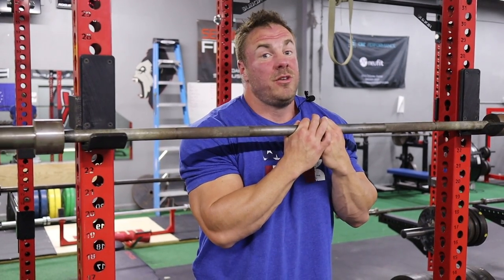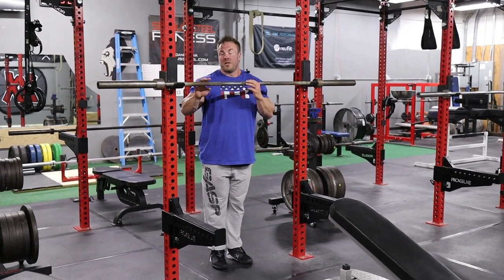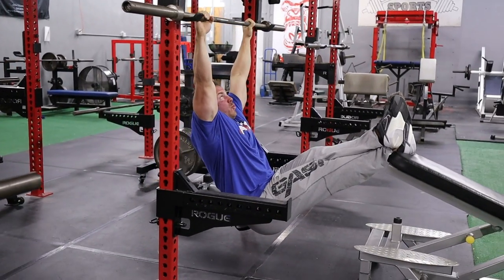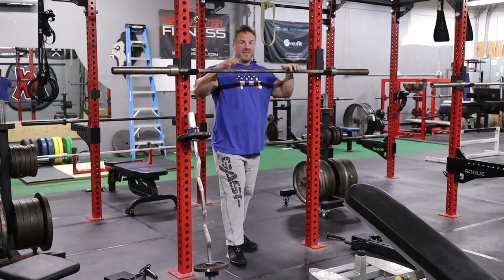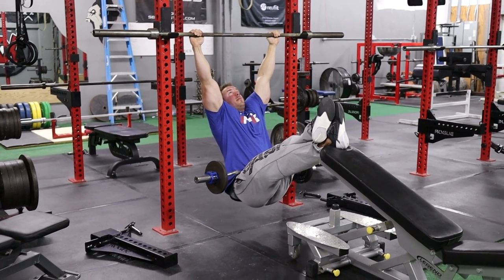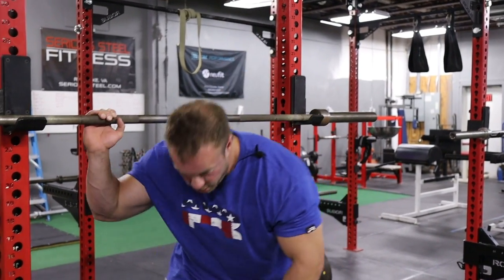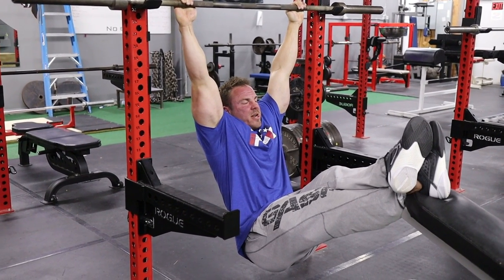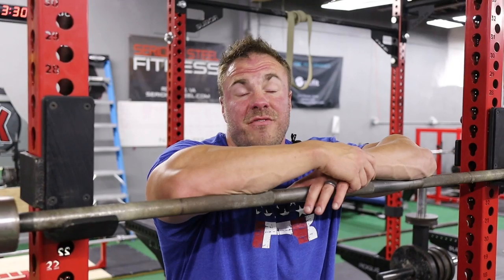How to Setup and Perform the Rack Chin | Grow your Upper Back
The magic of Rack Chins is the set up and then effort. Yes, there is a learning curve with getting into the lift, but once you are strapped in and cranking…..your upper back will be screaming in excitement because growth is coming.

Dante Trudel taught us this exercise and when you implement the rest pause set, followed by weight stretch……get ready for a serious pump.

In today’s video I got over how to get set up perfectly in a power rack, but you can also do this in a smithe machine with a box.

Add this into your back workout for the next 8 weeks and track your total reps with the sole goal of beating the rep totals every single week.  Do this and let me know how much better your back looks in that very short period of time.

In addition, if you have any follow up questions related to the video, please post them in the comment section, as I’m more than happy to answer it.